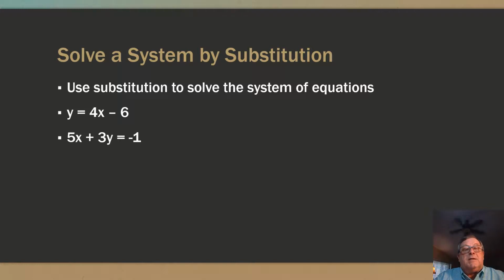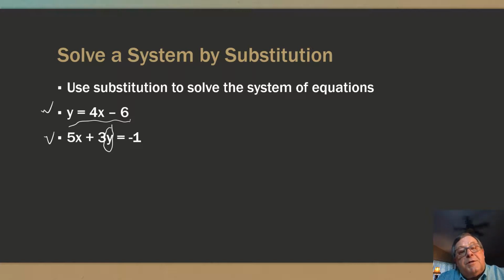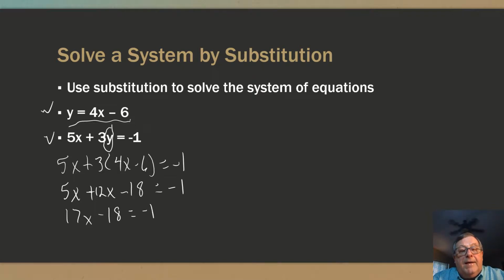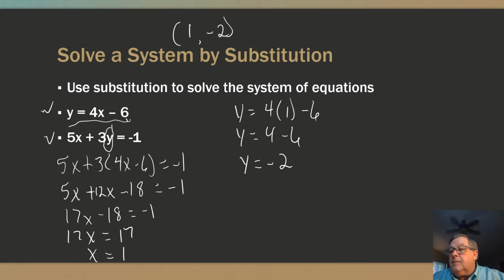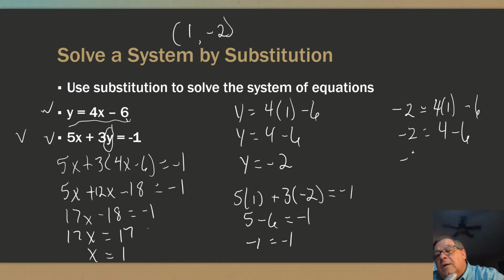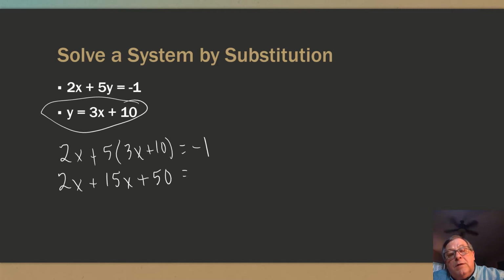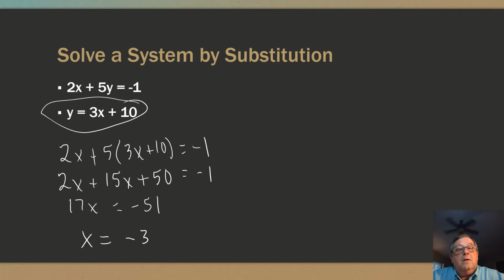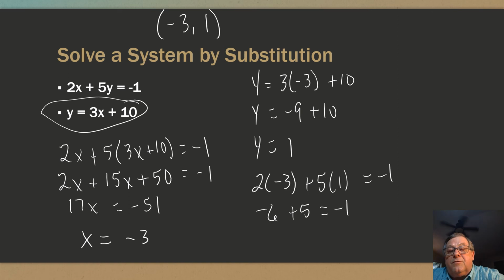Solve a System by Substitution